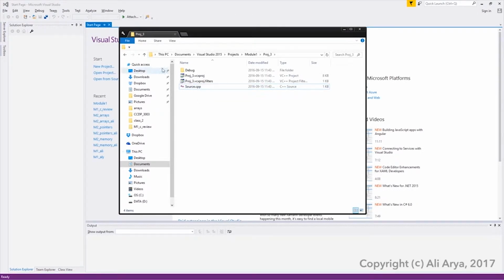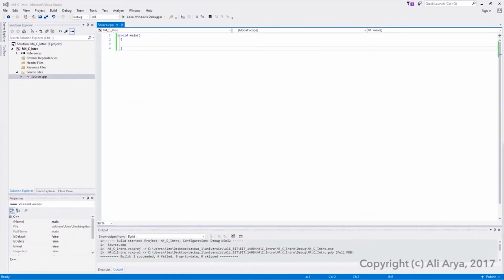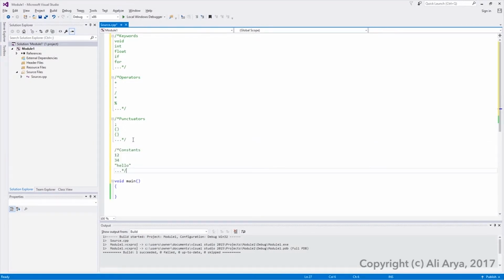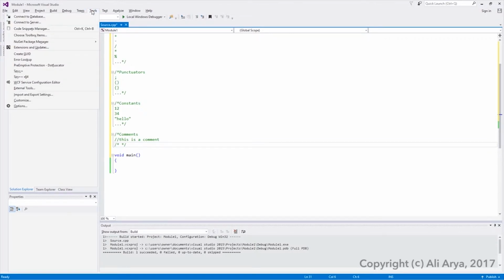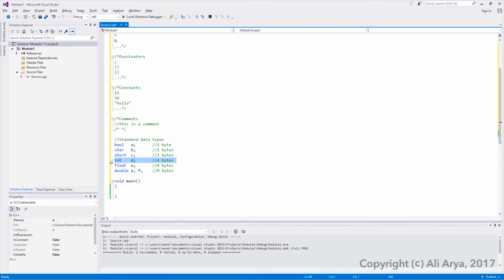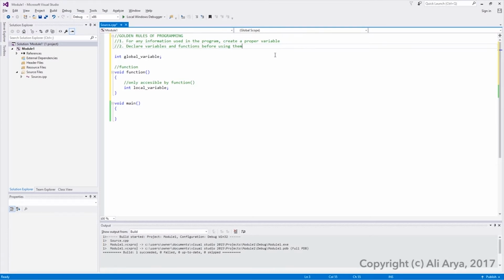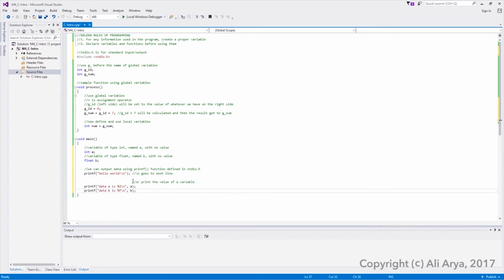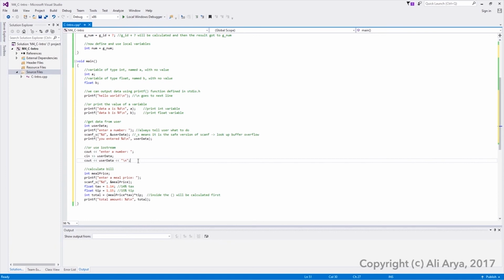CP1: Variables, basic arithmetic, basic text input/output